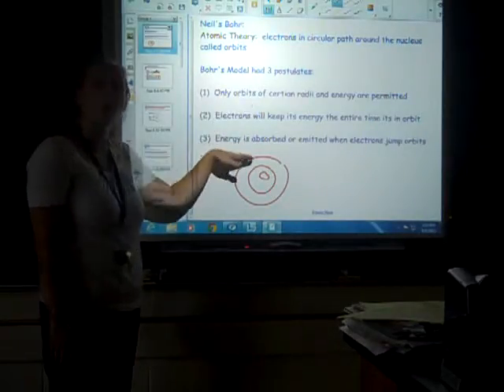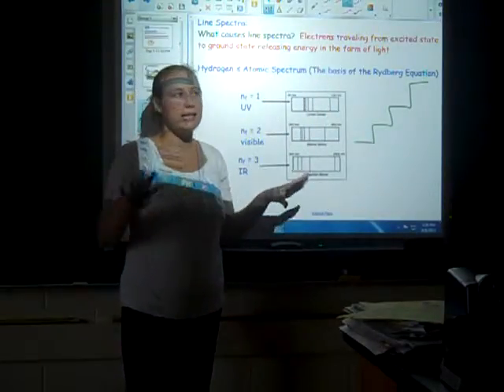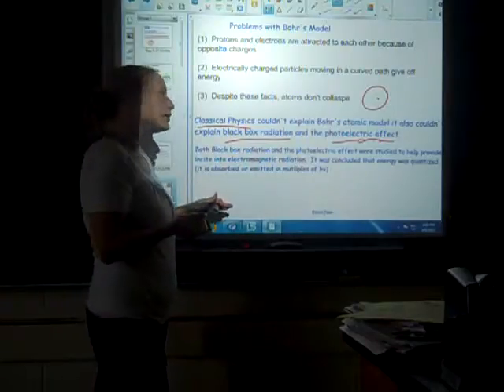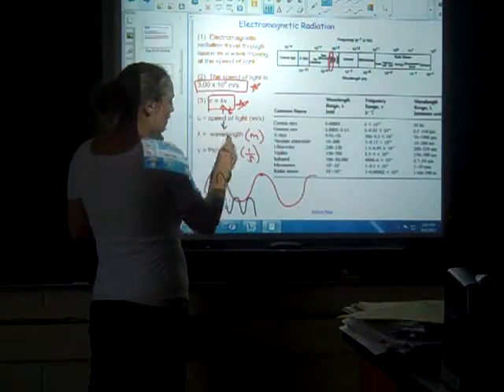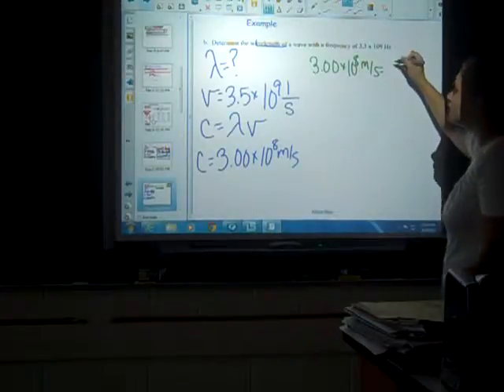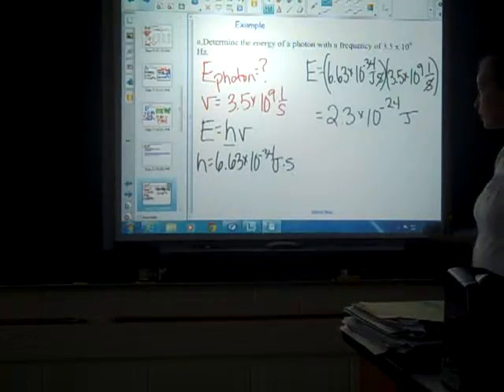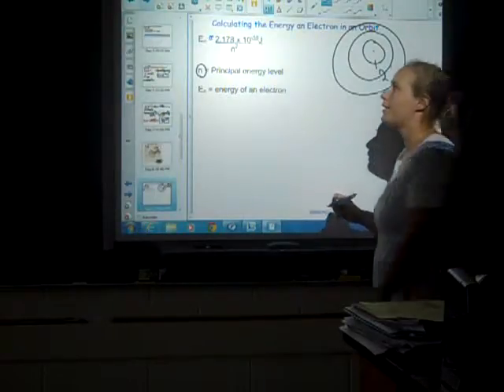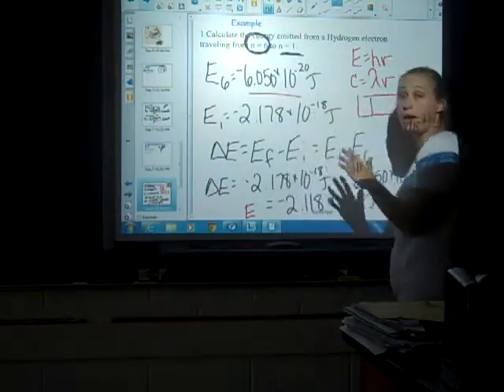My Edited Video